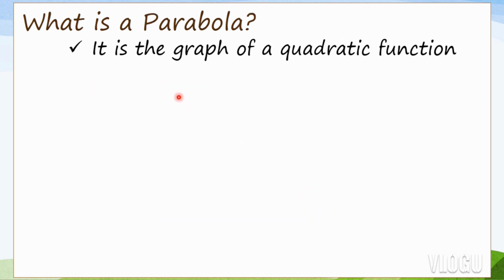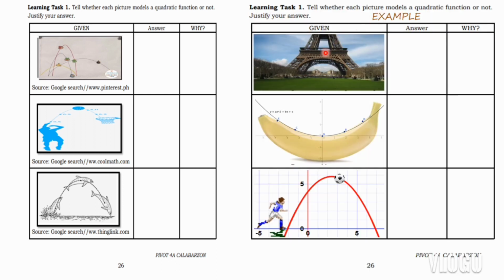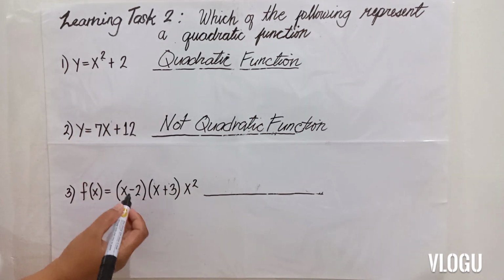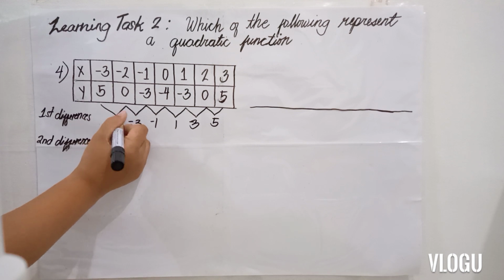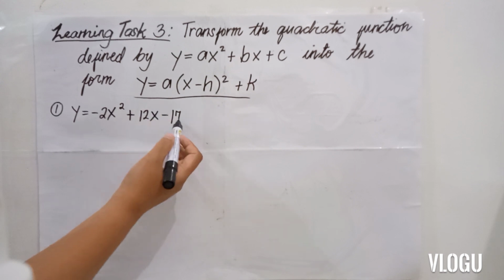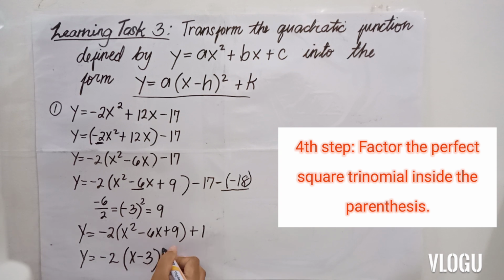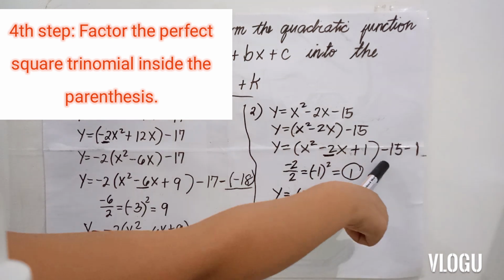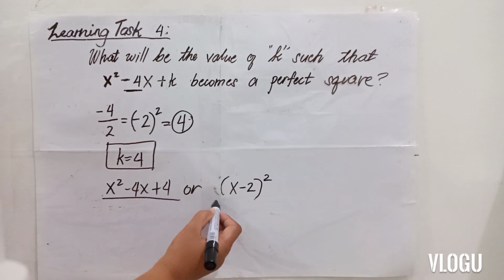Modeling, Representing and Transforming Quadratic Function for Grade 9 module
credit: Music:Funny Day.mp3